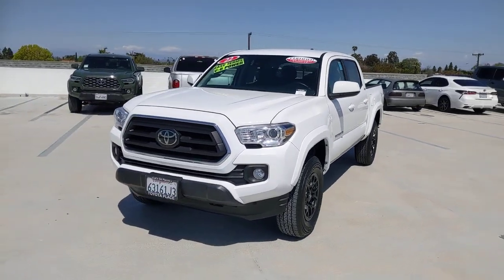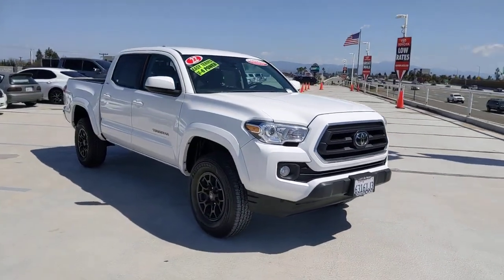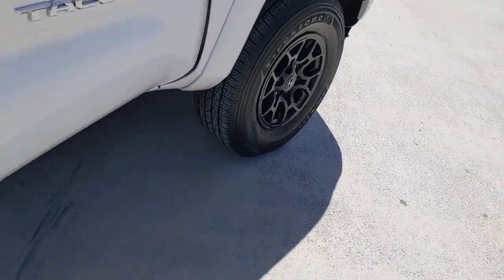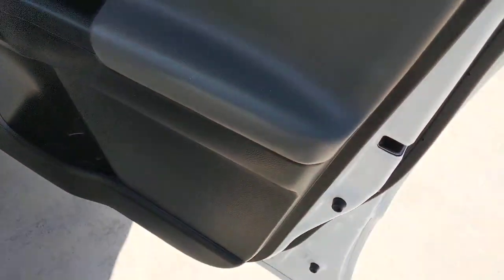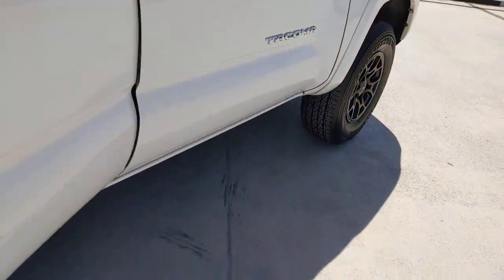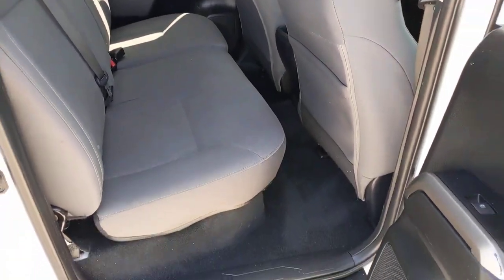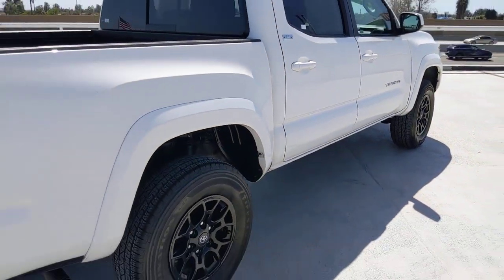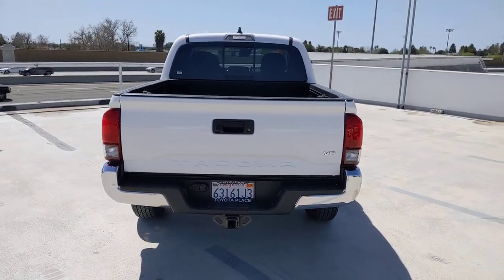2022 Toyota Tacoma 2WD Orange County, Garden Grove, Westminster, Santa Ana, Anaheim, CA T161231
White Used 2022 Toyota Tacoma 2WD SR5 available in Garden Grove, California at Toyota Place. Servicing the Orange County, Garden Grove, Westminster, Santa Ana, Anaheim, CA area.

Toyota Place
9670 Trask Ave

Certified. Tacoma Clean CARFAX. White ABS brakes, Active Cruise Control, Alloy wheels, Electronic Stability Control, Front dual zone A/C, Illuminated entry, Low tire pressure warning, Remote keyless entry, Traction control. Priced below KBB Fair Purchase Price!Toyota Certified Used Vehicles Details:* Roadside Assistance* Warranty Deductible: $0* Limited Warranty: 12 Month/12,000 Mile (whichever comes first) from TCUV purchase date* 160 Point Inspection* Limited Comprehensive Warranty: 12 Month/12,000 Mile (whichever comes first) from certified purchase date. Roadside Assistance for 7 Year / 100,000 Mile* Powertrain Limited Warranty: 84 Month/100,000 Mile (whichever comes first) from TCUV purchase date* Transferable Warranty* Vehicle HistoryCall today and ask for our Sales Managers. Call Toll FREE .*Complimentary Maintenance on every new car purchase thru Toyota Care (2 Years / 25K Miles) *Large Selection of Toyota Certified and other used vehicles in stock *Internet Sales Department Hours: 9 AM to 9 PM Monday - Sunday *Unless designated as the SELLING PRICE, any price information provided is an ESTIMATE, not the final price for the vehicle. All advertised prices exclude government fees and taxes, any finance charges, any dealer document processing charge, any electronic filing charge, and any emission testing charge. All inventory listed is subject to prior sale. Please note that offers expire at end of business day. While great effort is made to ensure the accuracy of the information on this website, errors do occur so please verify information with the dealership. Fuel efficiency is based on EPA mileage ratings and should be used for comparison purposes only. Your mileage may vary. *Does not include dealer installed options.